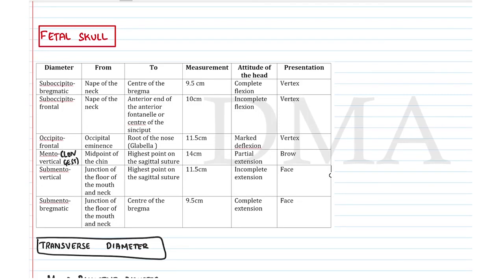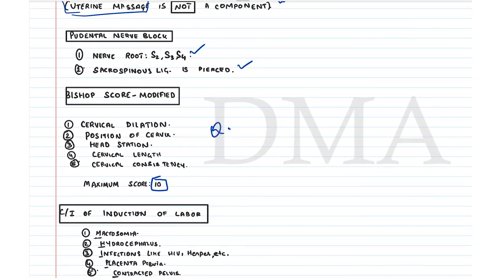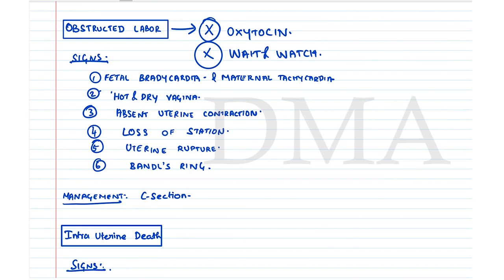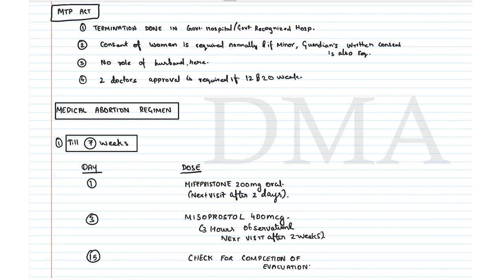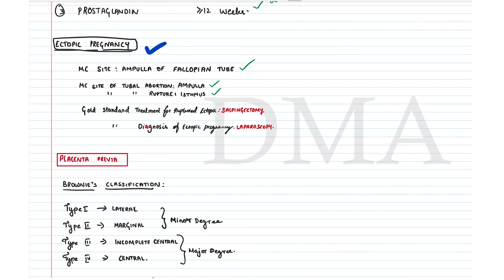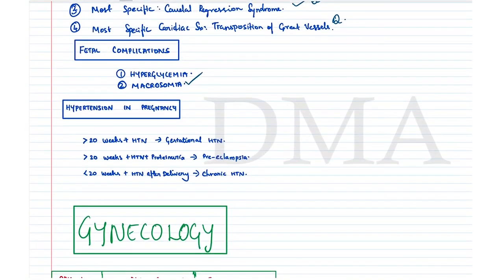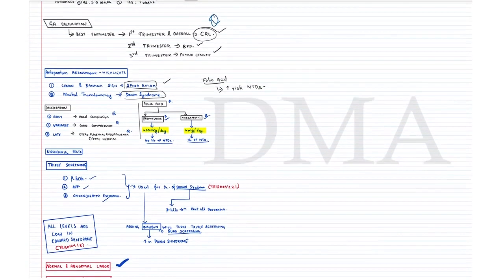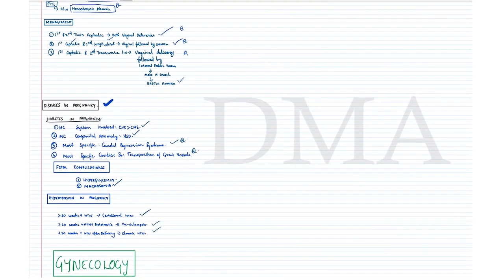OBG-2 FOR FMGE 2020 I COVID-19 LOCK-DOWN I FIRE AIDS I DMA, CHENNAI I BEST INSTITUTE FOR FMGE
DMA’s FMGE Fire Aids Revision for OBG-2 Based on the QRS for FMGE/NEXT
Please utilize the COVID-19 lock-down time & convert it into a productive one.
Stay home, stay safe & keep studying!